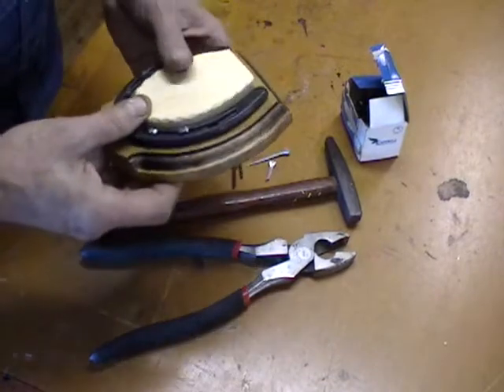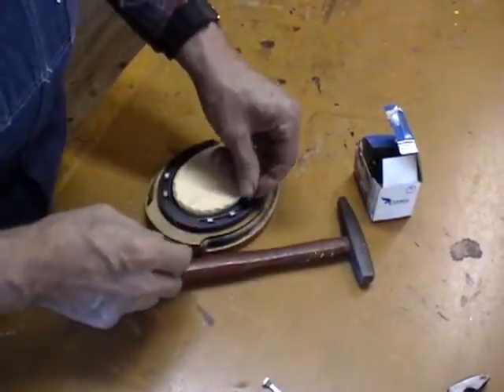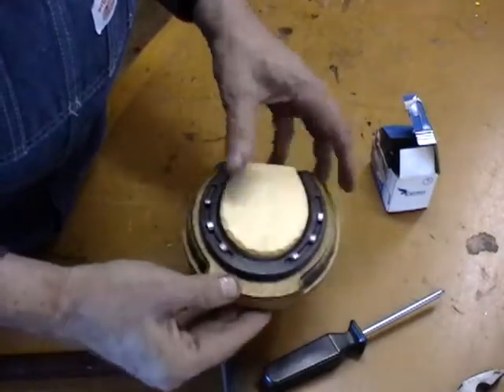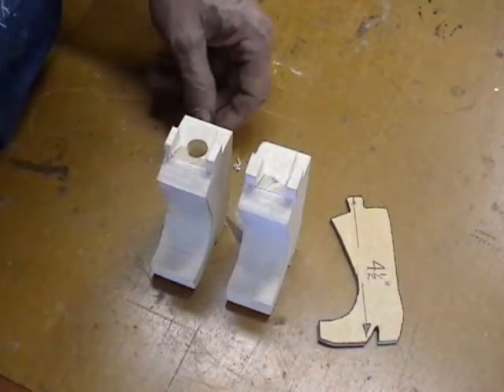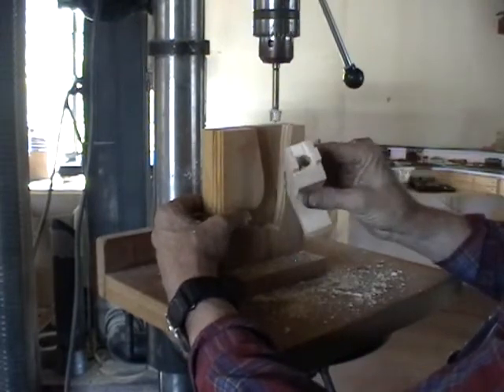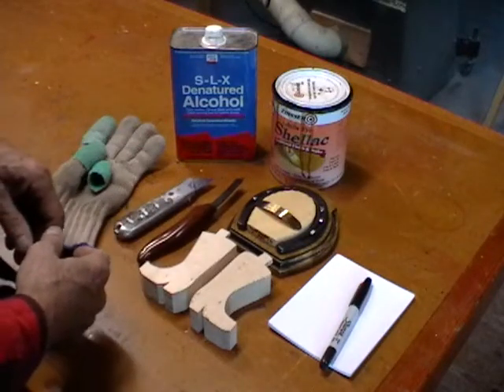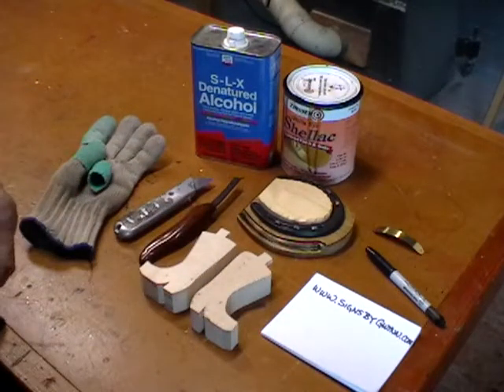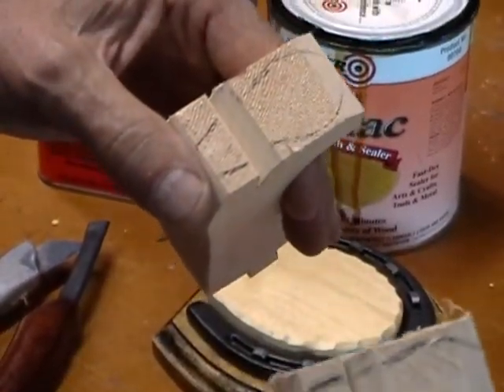Carving a Pair of Cowboy Boots - Part 2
Please note:  Signs By Gwynn is no longer in business.  Sorry.